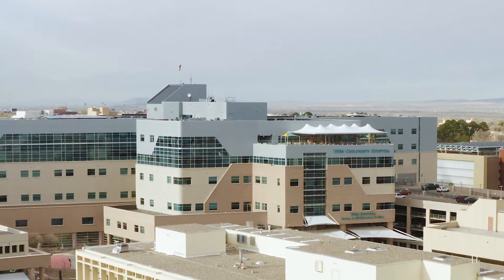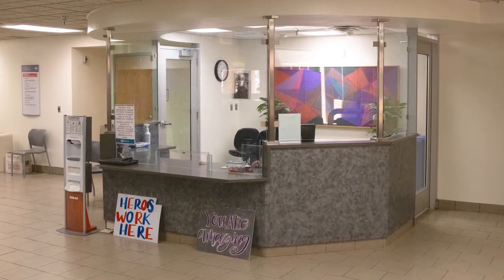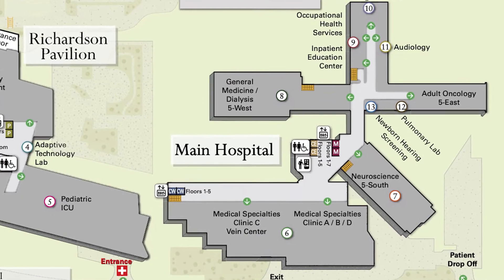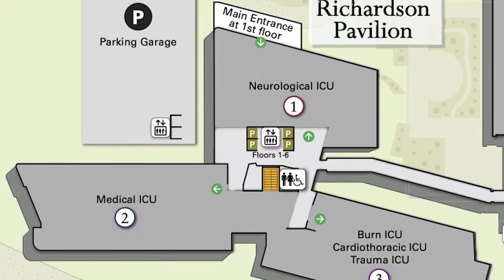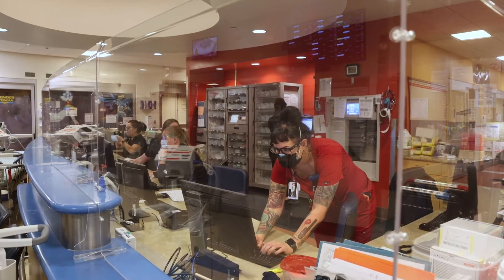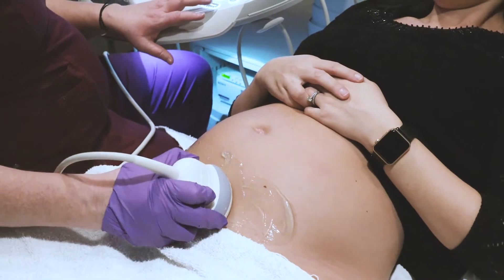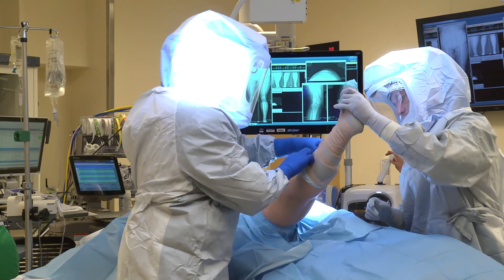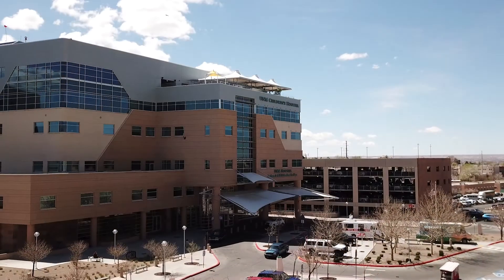UNMH Tour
Virtually visit the University of New Mexico Hospital.